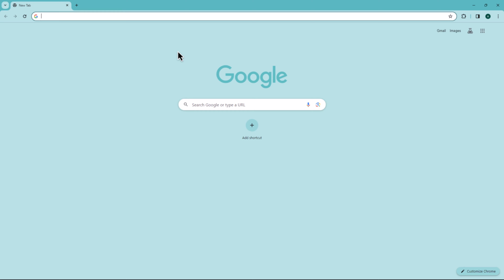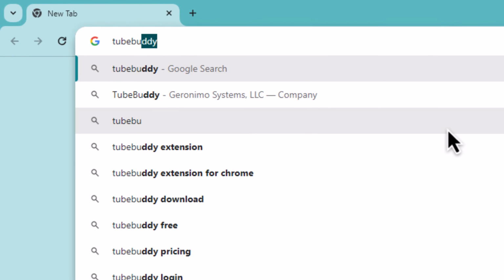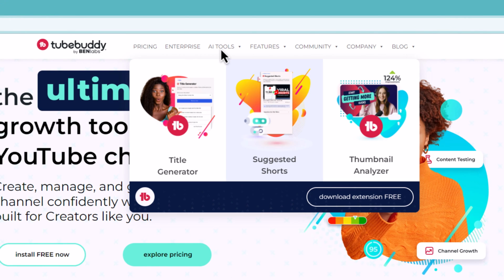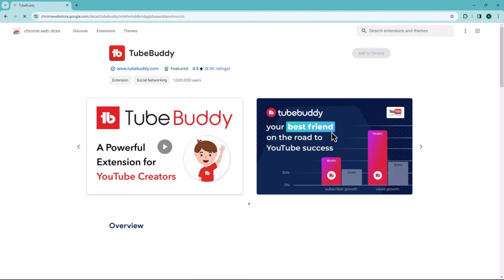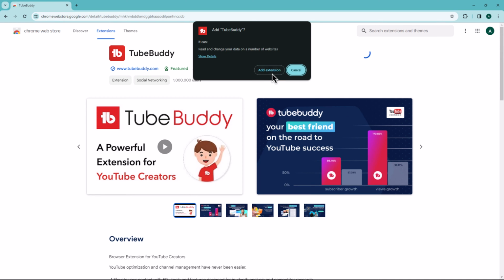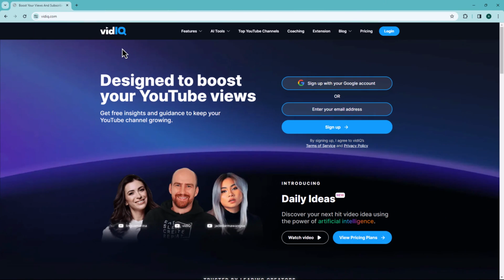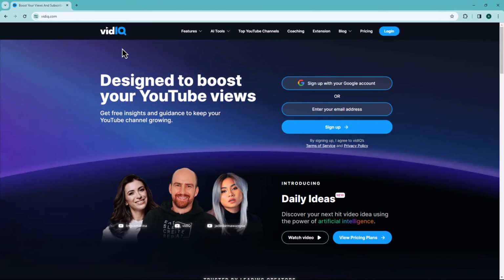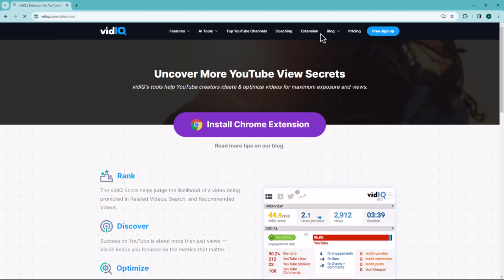Can I Add VidIQ and TubeBuddy Extension To My YouTube - Full Guide (Quick)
Learn how to Add VidIQ and TubeBuddy Extension To YouTube quick and easy by following our step by step guide in this video tutorial.

Time Stamps ⏰

0:00 Intro
0:15 Can I Add VidIq and TubeBuddy Extension To My Youtube
0:25 How To Add TubeBuddy Chrome Extension
0:50  How To Add VidIQ Chrome Extension